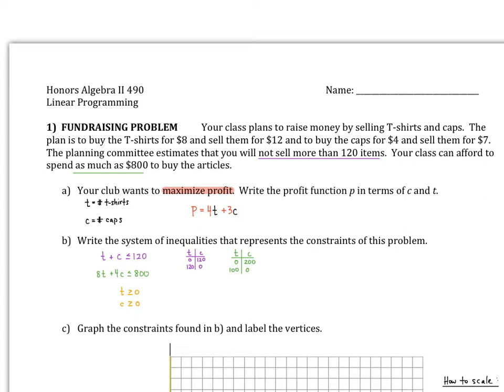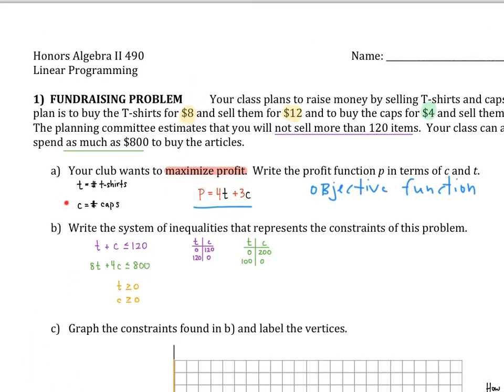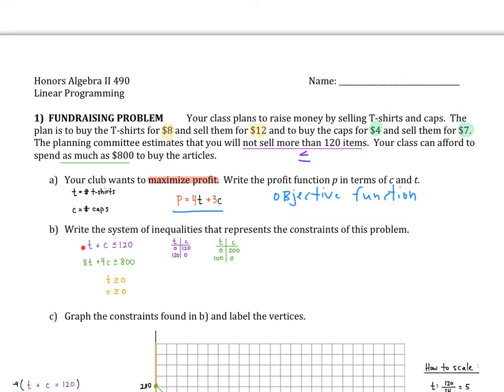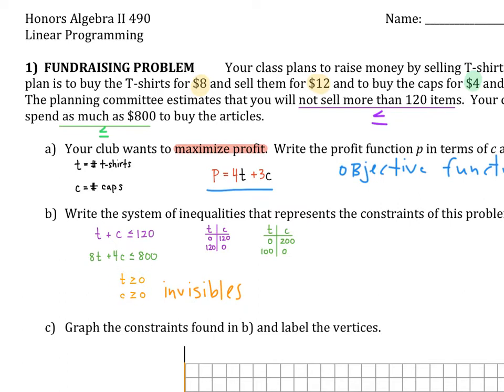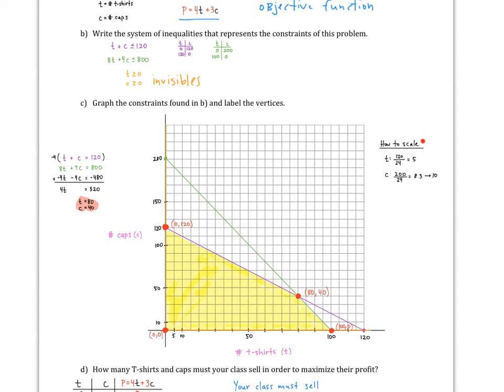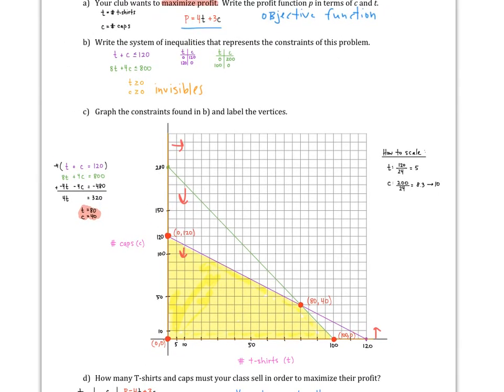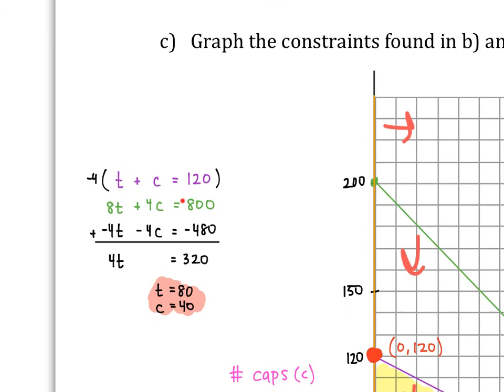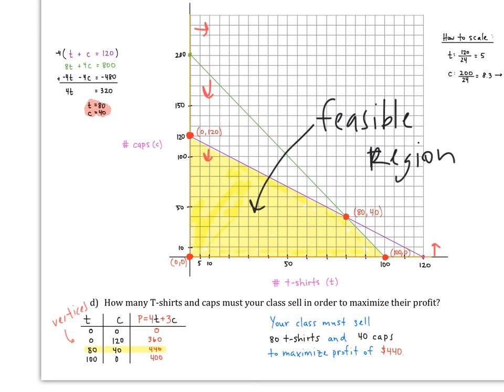Day 19 - Linear Programming Example 1